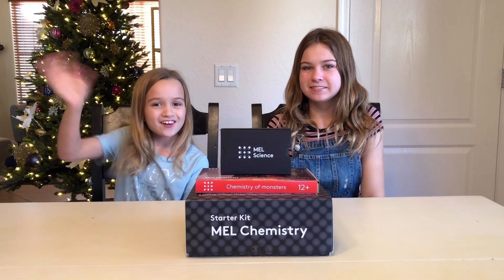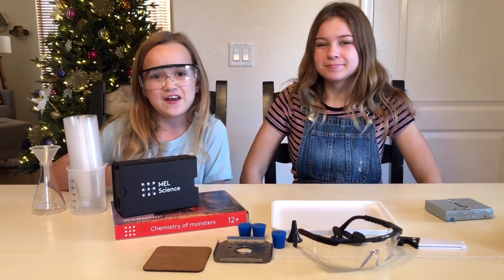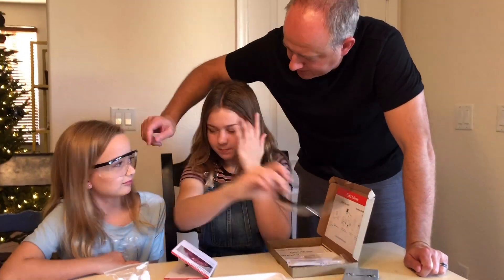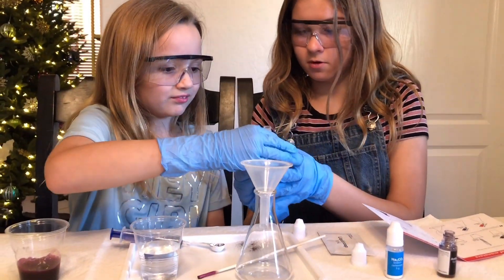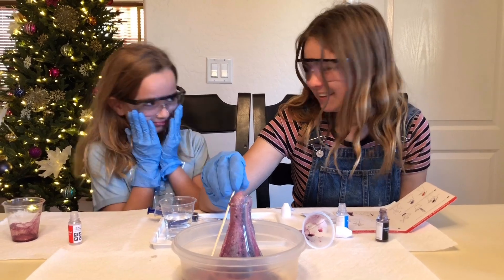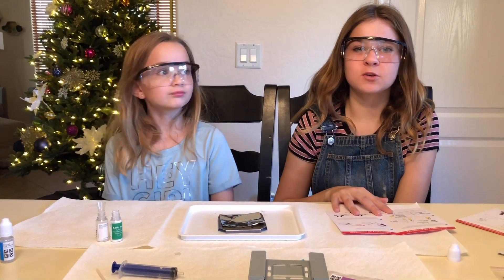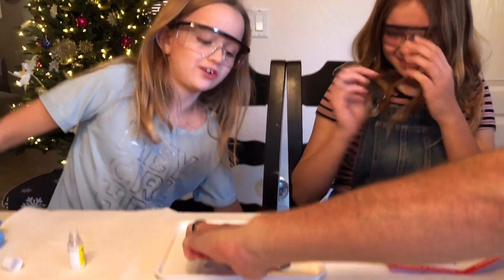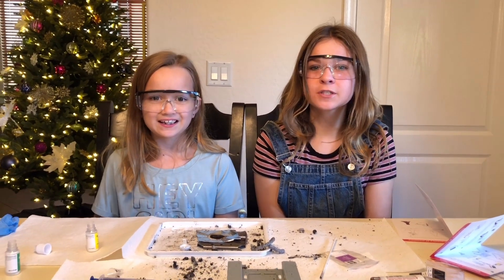Lily and Chloe explore with MEL SCIENCE!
We have partnered with MEL Science, a monthly subscription box filled with fun science experiments!
And to win a 3-month subscription, head over on Instagram to ENTER!